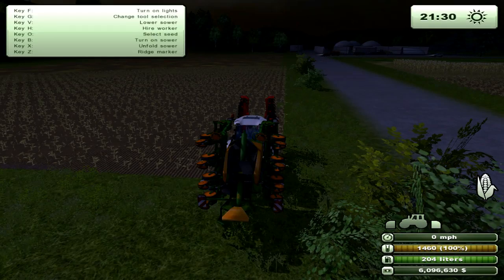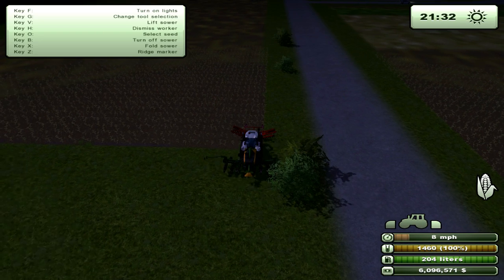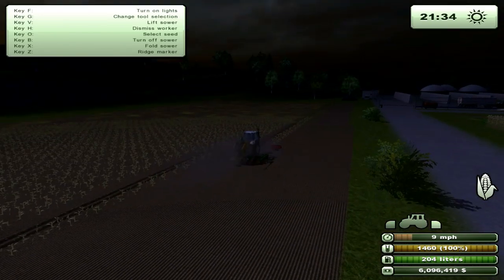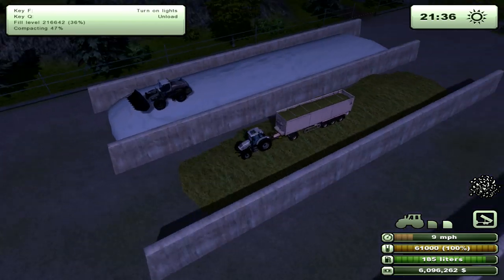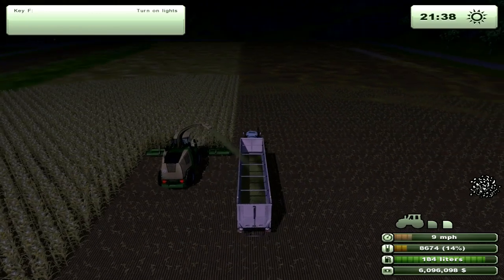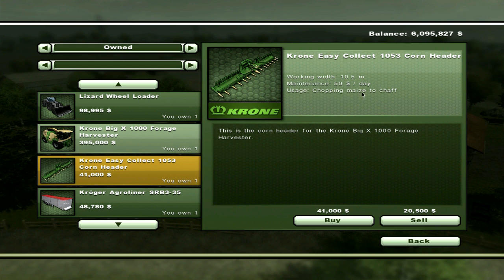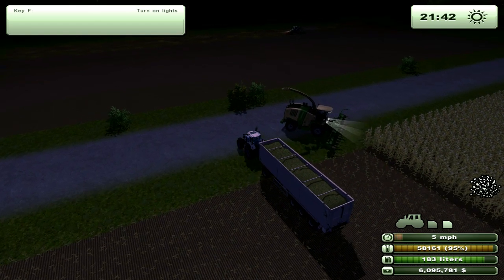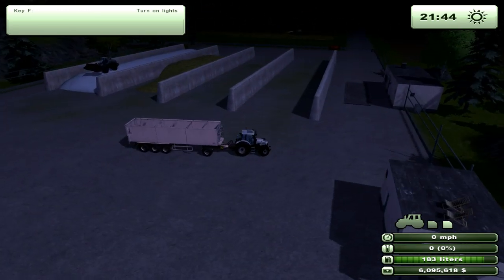Farming Simulator 2013 - How to Farm Corn and make Silage, Tutorial